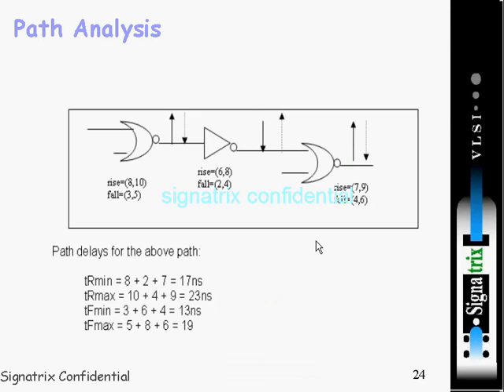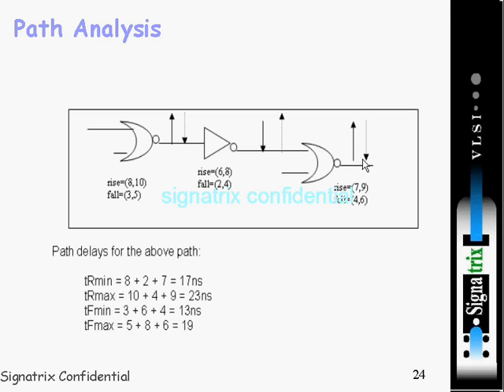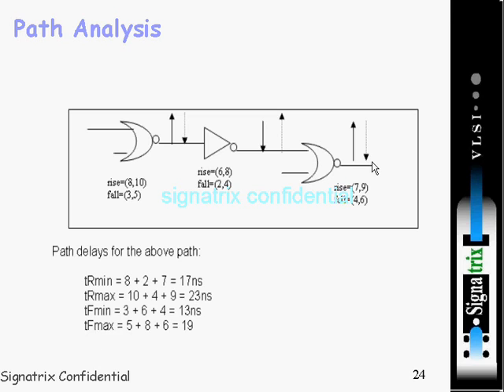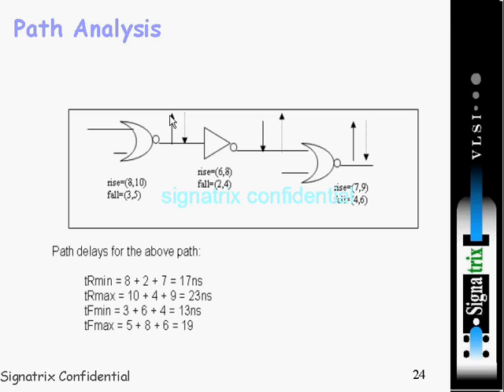sta 6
path analysis .
timing characterization .
delay calculation basics .
timing path